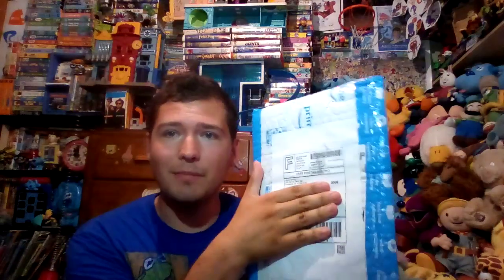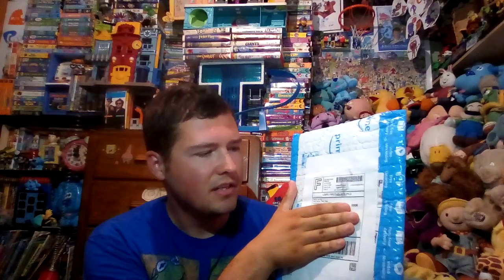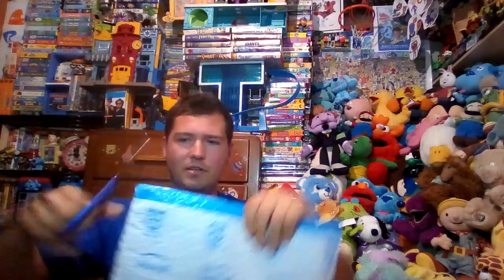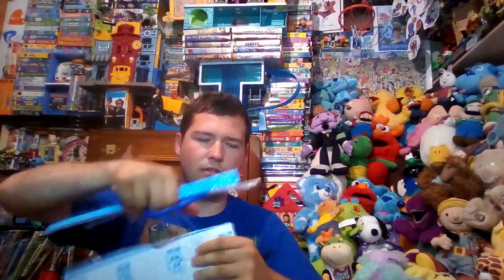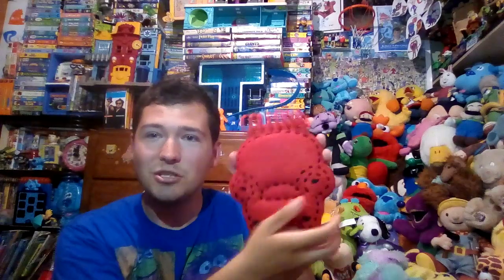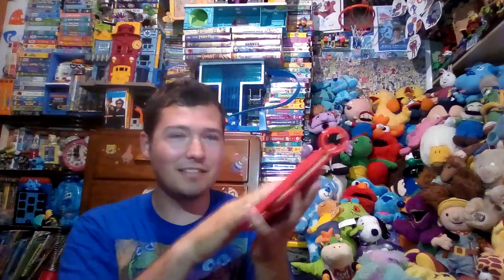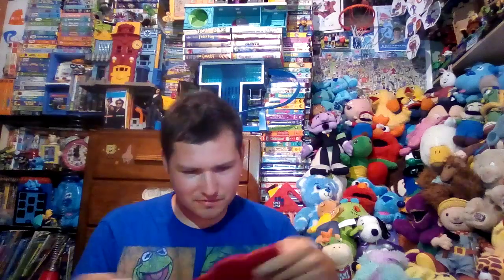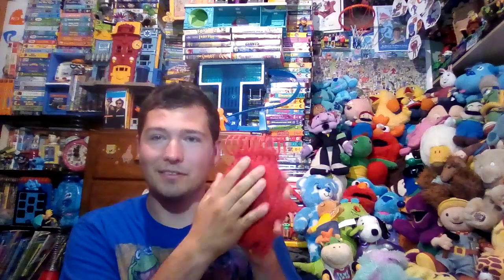Unboxing Blue's Clues Joe's Pillow Notebook 2002 Flying Colors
I finally have this